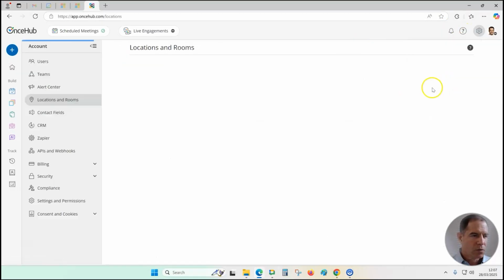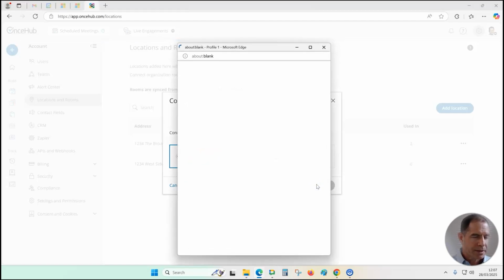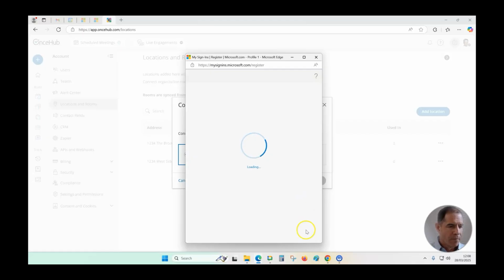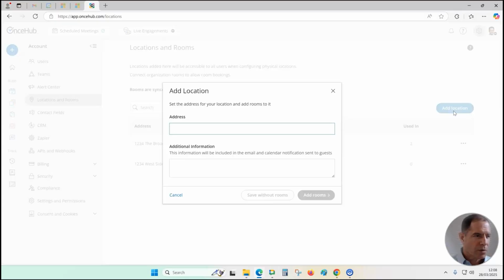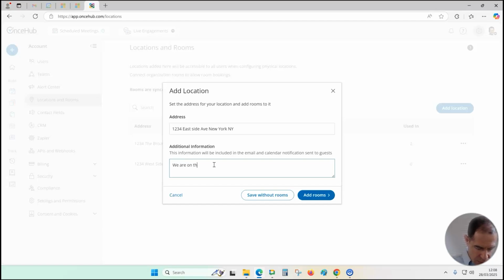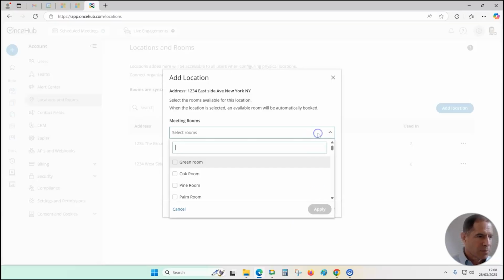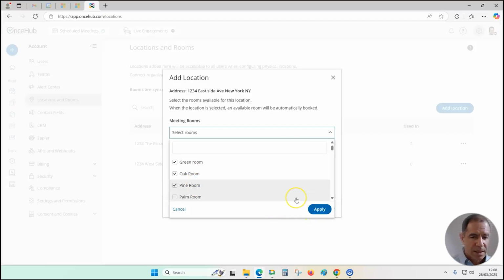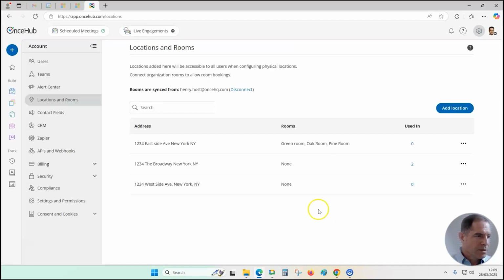Part 4: OnceHub Rooms and Resources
This tutorial guides you through the "Locations and Rooms" section in OnceHub account configuration. We'll show you how to connect to your company's room directory, whether it's Office 365 or Google Workspace, allowing you to sync existing rooms. You'll also learn how to add new physical locations by entering addresses and then selecting specific rooms from the synced directory. Understand how pooling the availability of selected rooms within a location works, enabling flexible booking for your users.